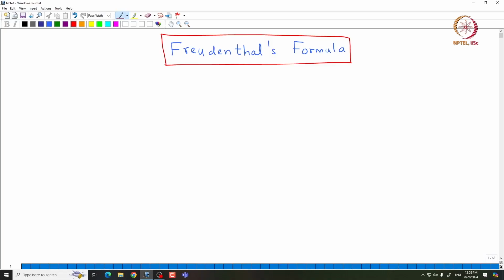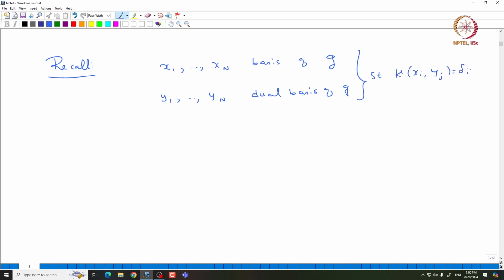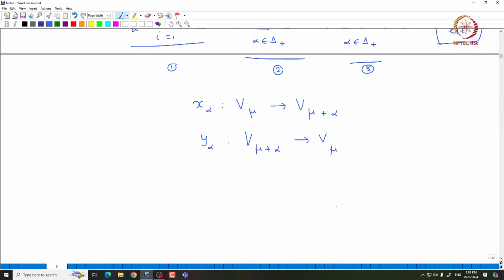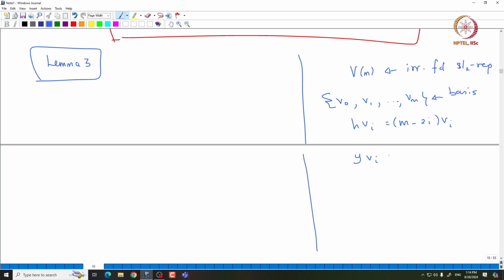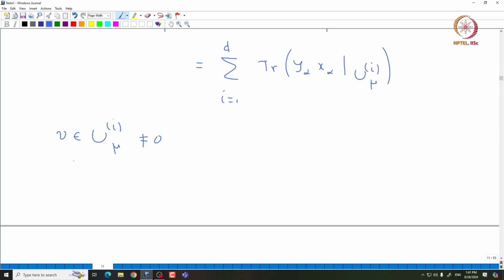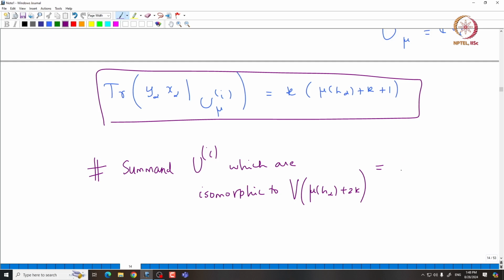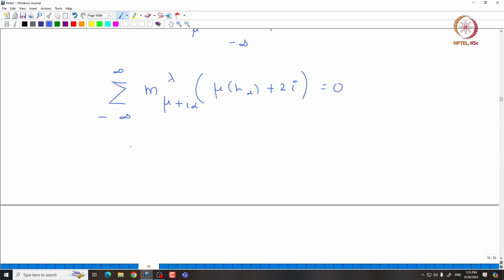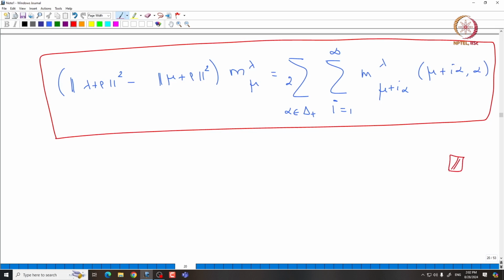Freudenthal's formula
Subject : Mathematics